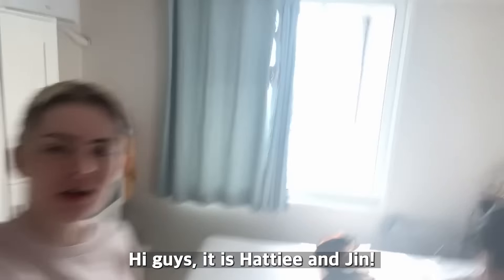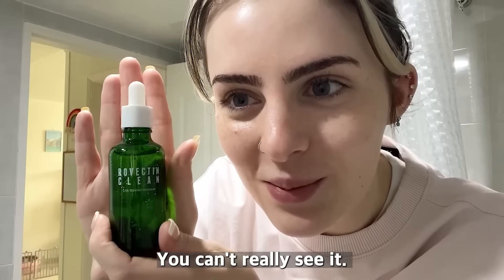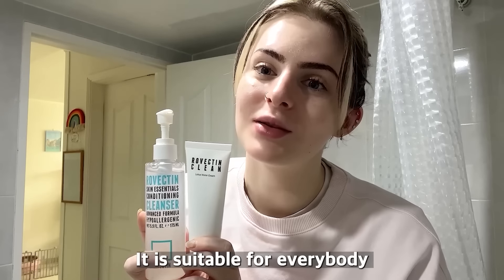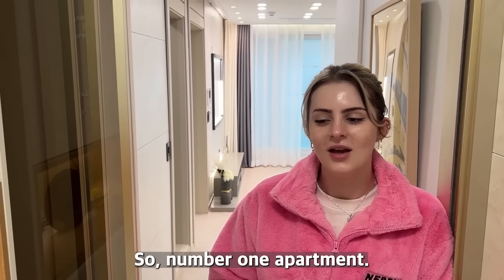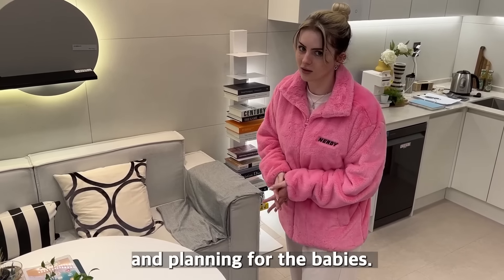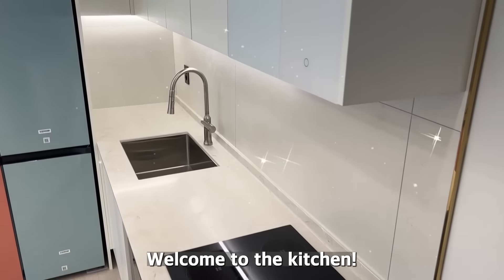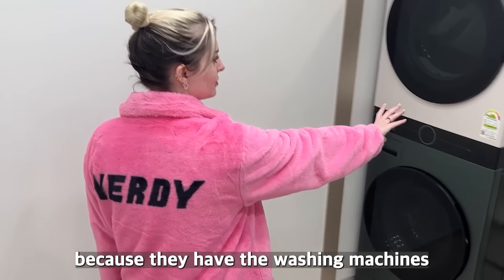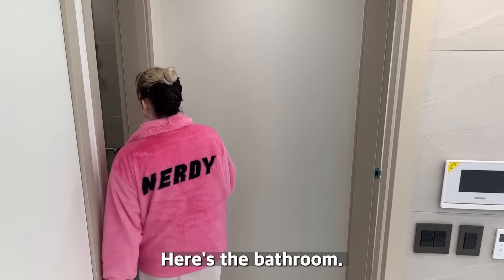Apartment Hunting in Seoul .. We are moving!! | touring 7 homes | House Tour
0:00 Intro
03:12 Apartment 1
05:50 Apartment 2
06:53 Apartment 3
09:13 Apartment 4
11:53 Apartment 5
14:15 Apartment 6
17:15 Apartment 7
19:18  Our Story

THANK YOU SO MUCH FOR SUPPORTING US

International couple Jin and Hattie , British girlfriend and Korean boyfriend.

13th document delivery room, 19, World Cup buk-ro 56-gil, Mapo-gu, Seoul, Republic of Korea